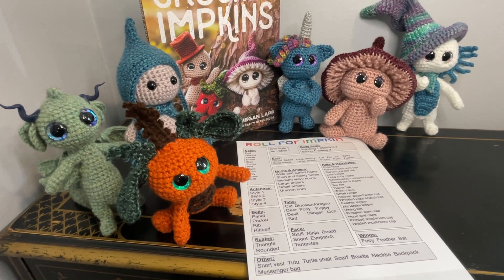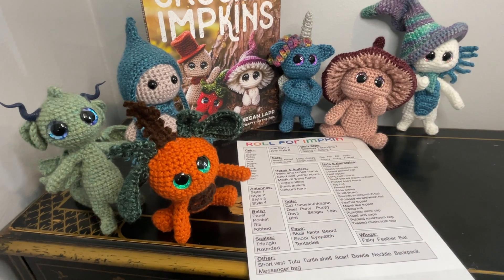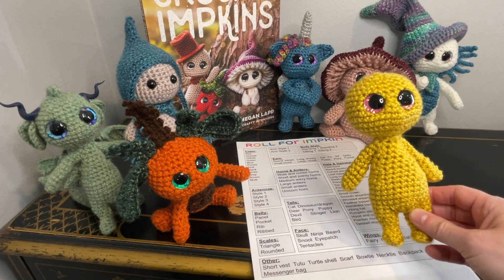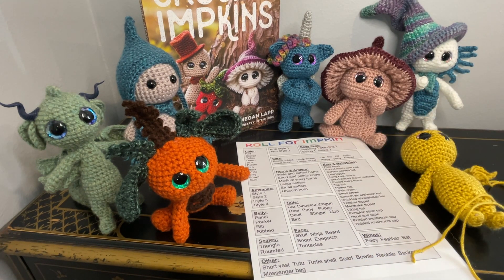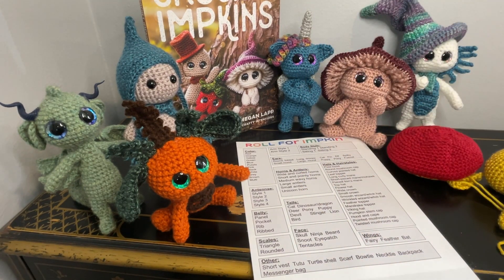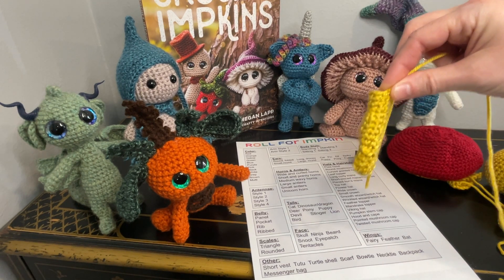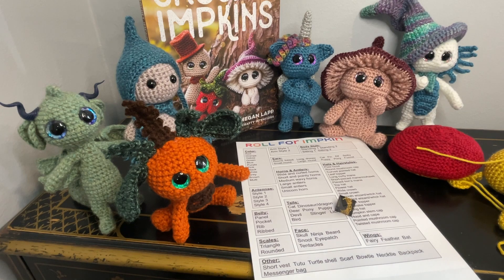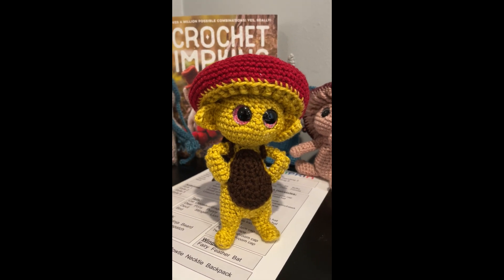Roll for Impkin 2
This is the second roll for impkin I did.  A few improvements and I've thought of even more.
If you want to make your own Impkin - check out Megan's book